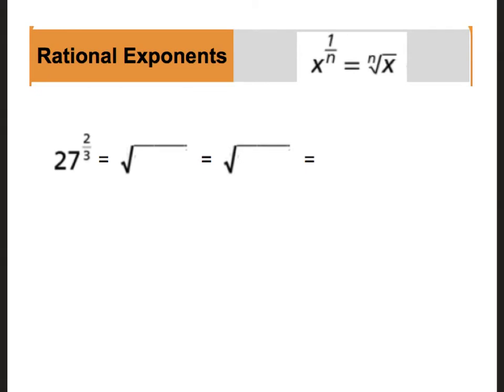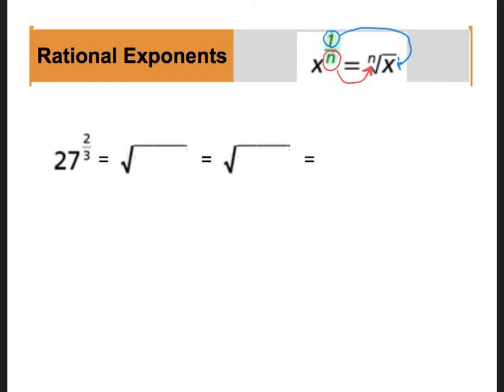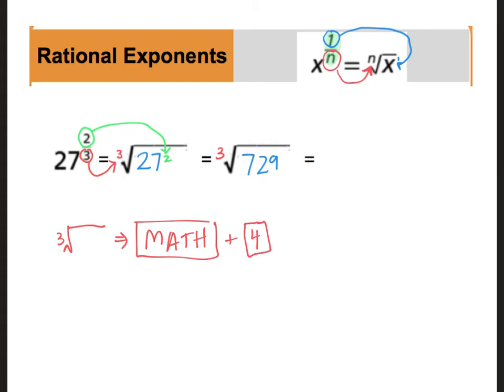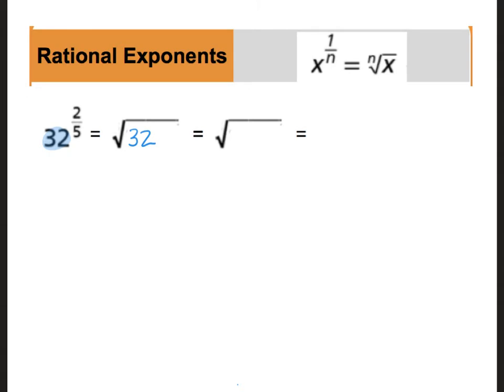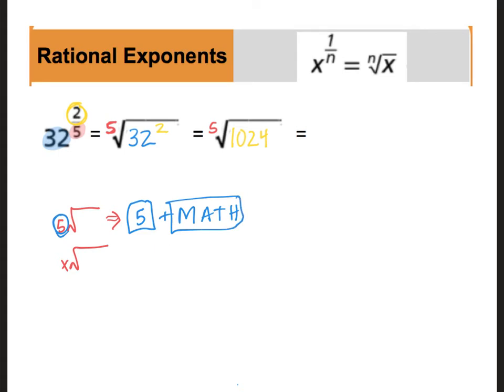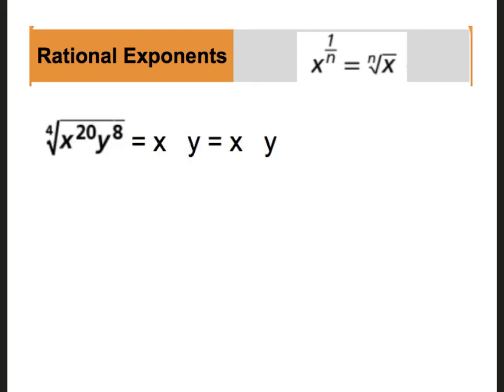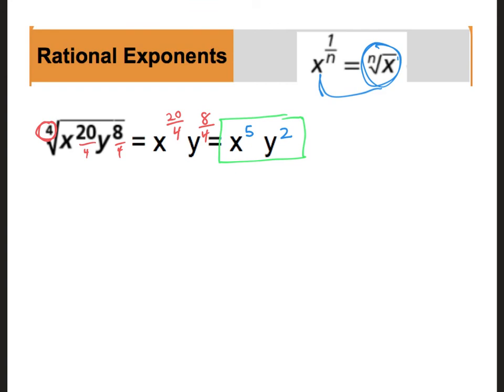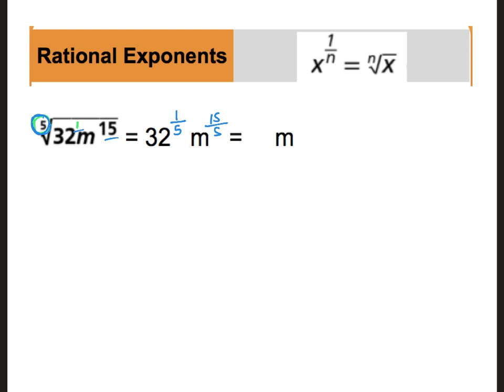Rational Exponents Part 1